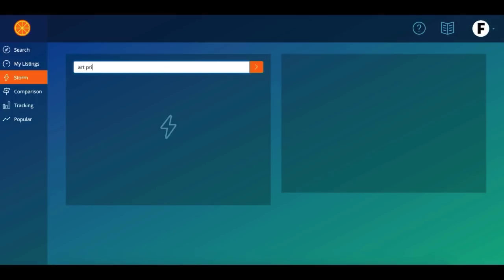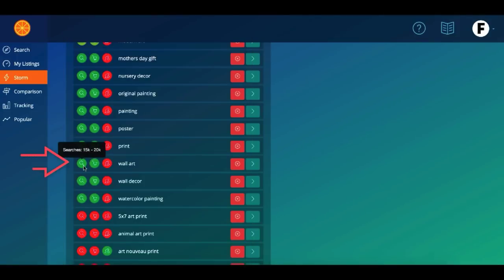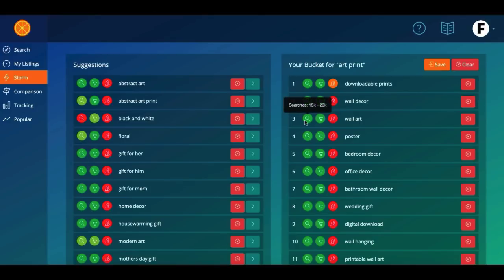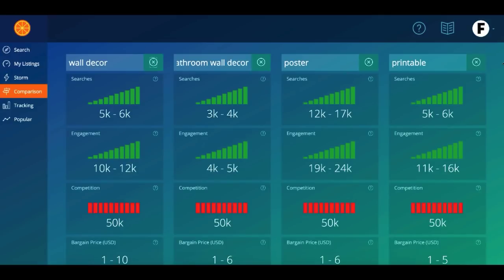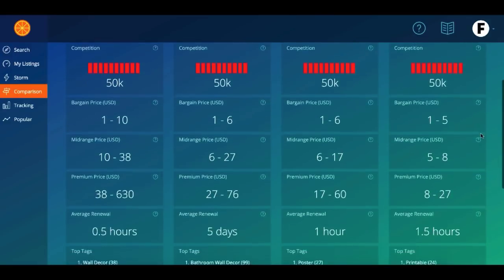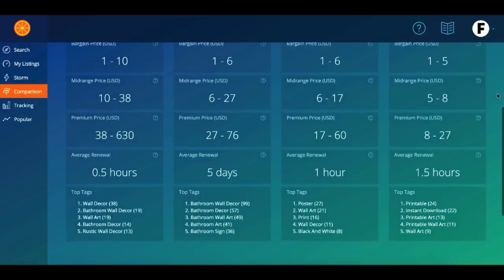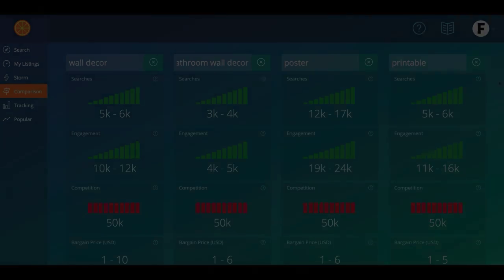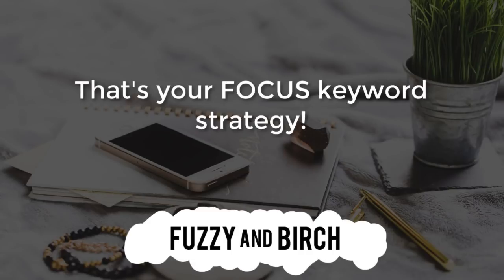Etsy Tags that SELL (updated for 2018)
Get the Traffic Your Shop Deserves -- find Etsy tags that sell your items faster! It helps me bring you more content for free. Up to you if you want to use it!)

Hey Guess What? Before I quit my job to sell on Etsy, I was an SEO Consultant for a Fortune 500 Company. I used Etsy tags to get my first 500 sales in less than 6 months. Wanna steal my tricks? Try SEO Bootcamp:

Selling on Etsy is friggin’ hard, and there’s no roadmap to perfect…So I make NO BS videos for REAL people. I want you to see how a regular Etsy seller manages to make more sales and get more traffic. Wanna take ALL my free online Etsy courses?

Wanna see all my Etsy Equipment, photo gear, and software I use for upkeep?

Watch ENDLESS Six Minute Makeovers -- these are Etsy shop critiques where I show each seller one **NEW THING** they can do in their Etsy shop to make it better (as in, legit new, never before talked about -- I don’t like it when people just repeat themselves and we don’t do that here!)

⭐ SOME LINKS TO HELP YOU FIND GOODIES ⭐
Does Etsy Really Work? See my EXACT income $numbers$ and how I used Etsy to quit my job

ABOUT FUZZY & BIRCH
Hi there, I’m Jenni. I take people like you and show them how to escape horrible day jobs by creating an online craft business.

Currently, I run a successful Etsy business and sarcastic blog that pay the bills and then some. But I got started just like you, one step and a time. Some scrappy marketing here, some flying by the seat of my pants there…and a whole lot of hanging on by a prayer.

But then something changed. I made a few strategic moves and suddenly everything got easier. And before I knew it, I had a business that could stand on its own. A business that made my corporate job look like a joke.

So now I use my time to teach YOU my tricks for success.

Come join me on the dark size: where we work from home, choose our own hours, and tell our bosses to go screw themselves